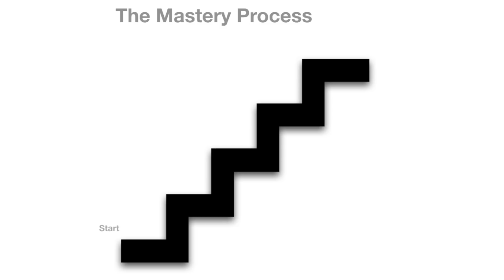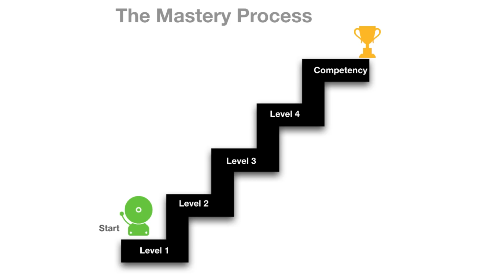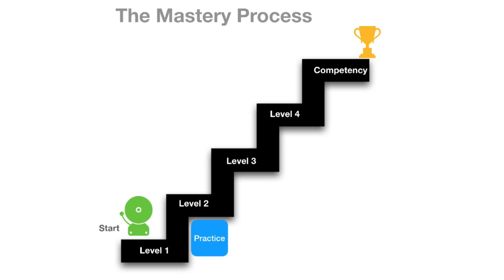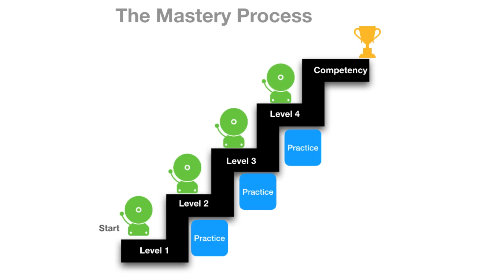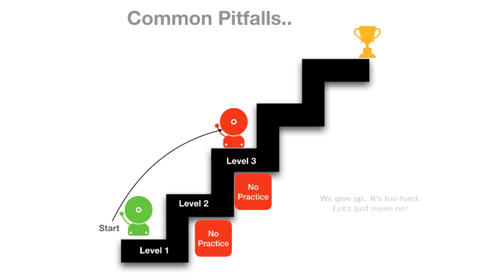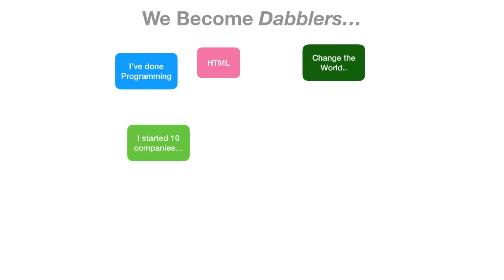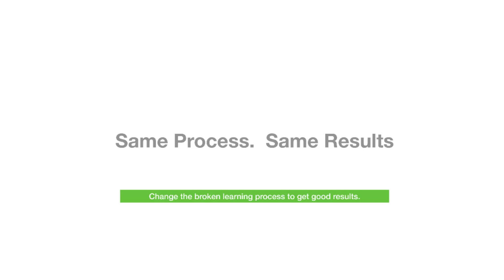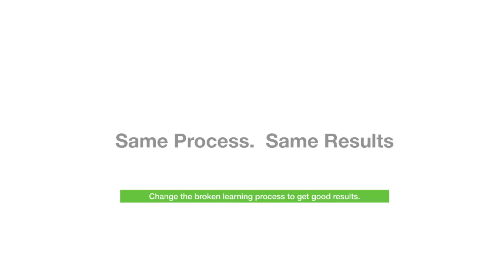How To Learn and Master Anything - Programming and in Life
If you are here, chances are you want to learn something.  It could be that you want to learn a new programming language such as Dart, or Flutter framework to build mobile Android and iOS Apps.  Or maybe you want to learn something out of reach.  Whatever the reason, you'll need a process to actually master any skills you want to master.

In this video, I show you the process that I use to learn something and get really good at it.  The Mastery process.  I hope you enjoy it.